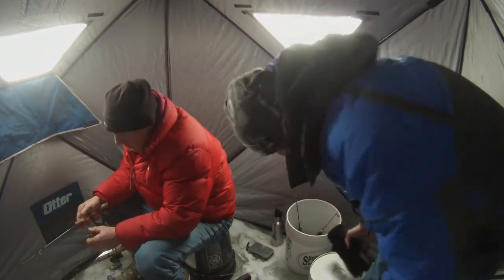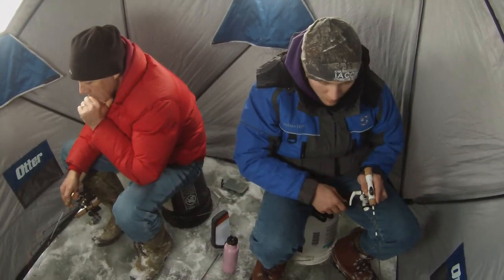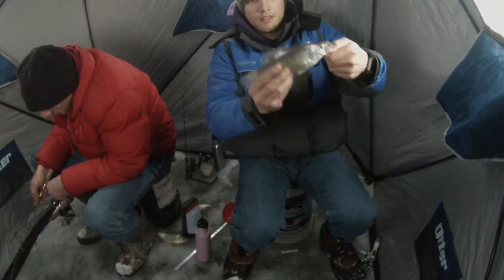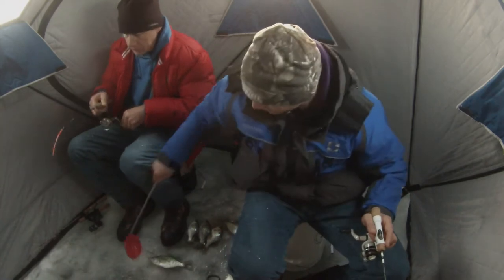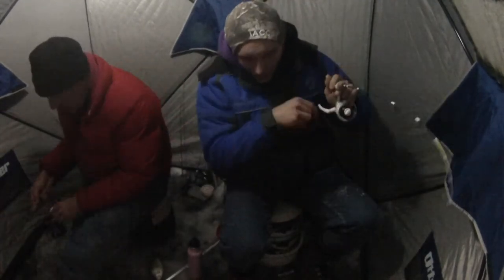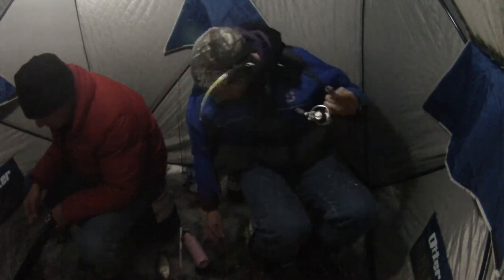Why Marcums Matter In Ice FIshing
After purchasing my first flasher sonar this winter I found the advantages of this tool to be exponential. In terms of fish catches and reacting to fish behavior this tool is unparalleled especially when fishing at night, when an underwater camera will be of little to no use.  In this video my dad and I were positioned over a school of stationary crappie that didn't move for the time we fished them over the course of the weekend.  With the help of the Marcum I out fished my dad (who didn't have a Marcum) about 60 fish to his three fish. So actually props to my pops for sticking it out with me when it was super slow action for him.